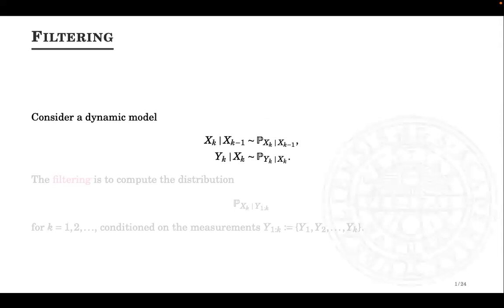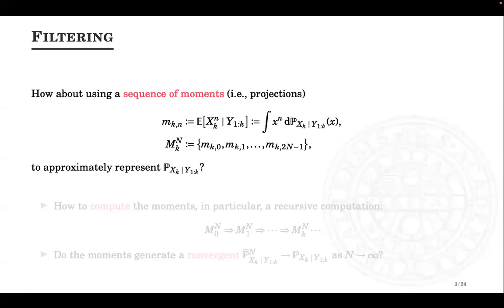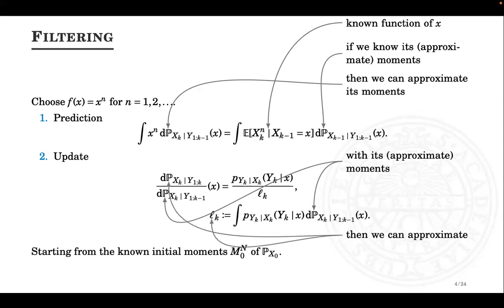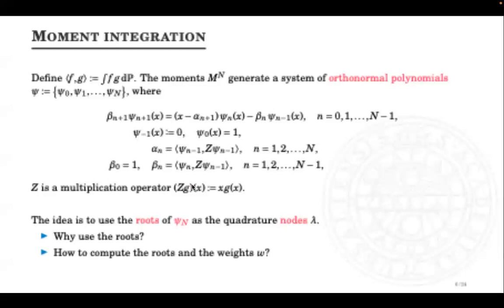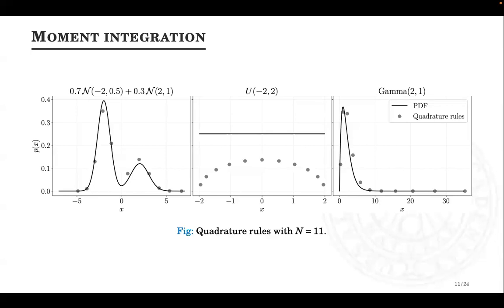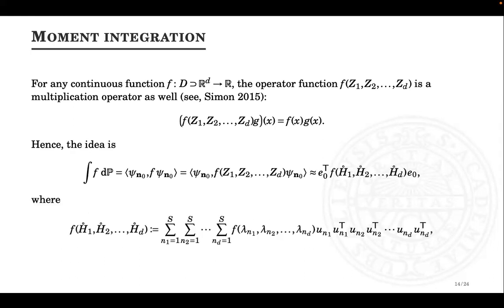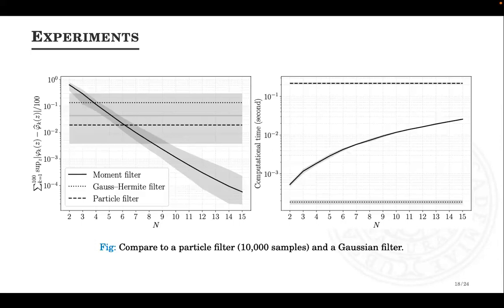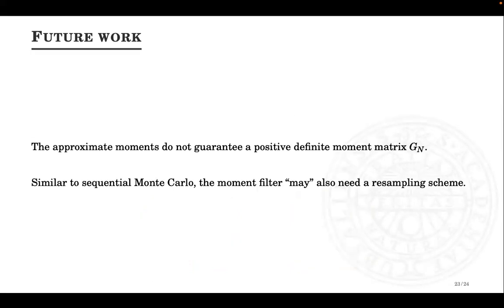Zheng Zhao, Convergent stochastic filtering with moment representation and quadrature